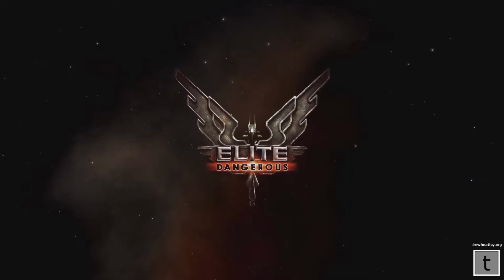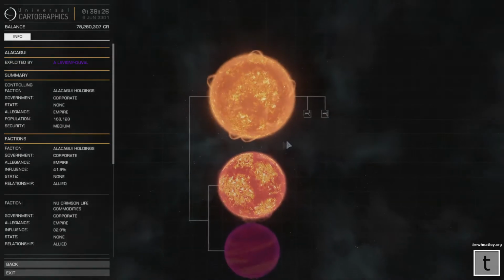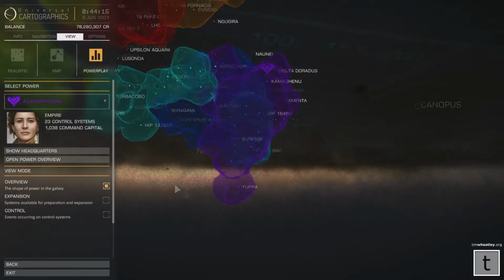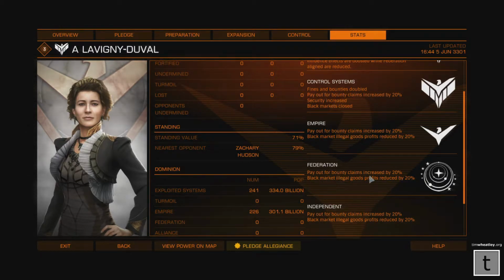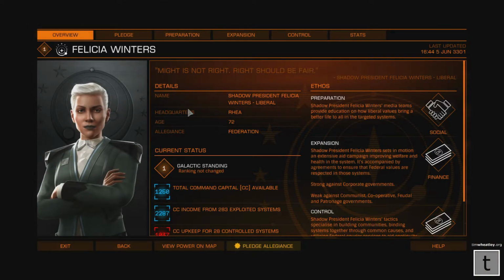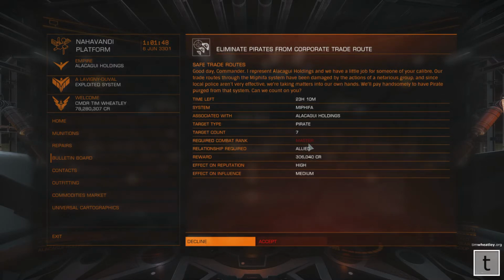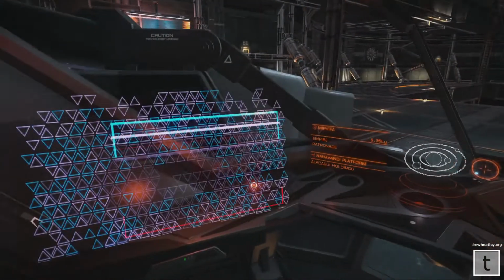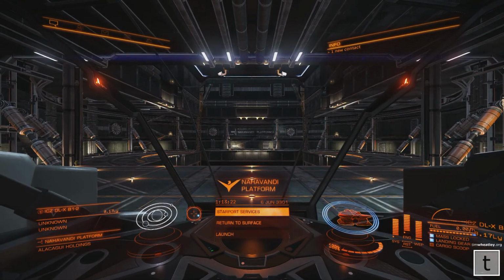Elite Dangerous 1.3 "Powerplay" first look *not a build review*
*Not a 'review' format video* The ramblings and thoughts I had on my first real look at the 1.3 release. If you have the game yourself, the video probably doesn't contain much you can't see for yourself. Recorded "live" as well, lots of ums and ers as I figure stuff out!